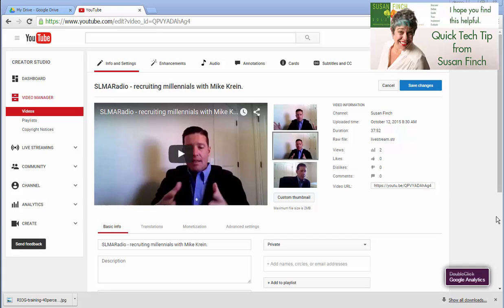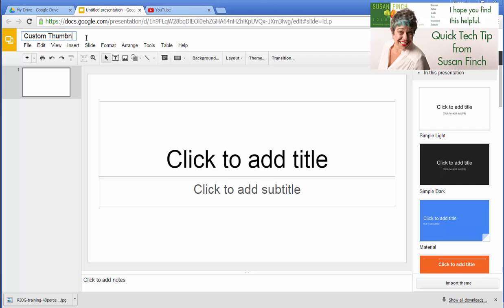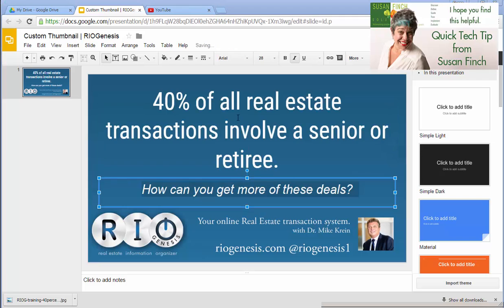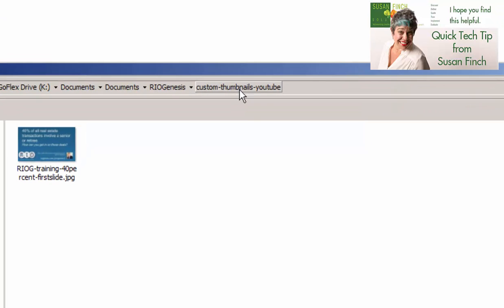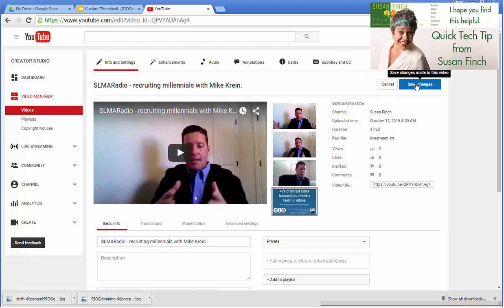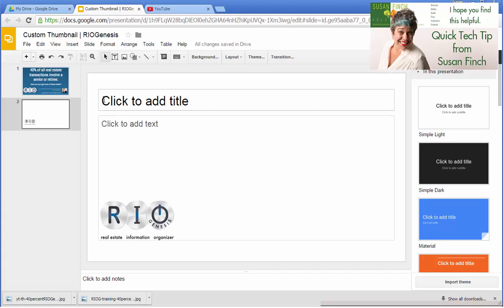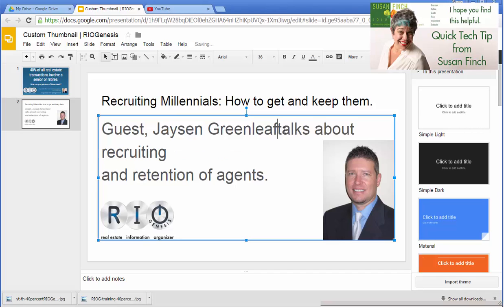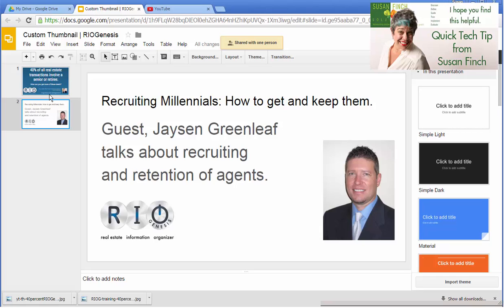Creating graphics with Google Slides - EASY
Not everyone can use PhotoShop, Canva, PicMonkey and the rest. And, sometimes you need an easy way for team members to create branded graphics or custom thumbnails that are used on YouTube and repurposed in Social Media.  Here's your podcast training session with me!

I'll show you how to quickly create a custom thumbnail jpg for YouTube so you can avoid the UGLY, ill-timed choices YouTube generates for us. Great way to brand your site.